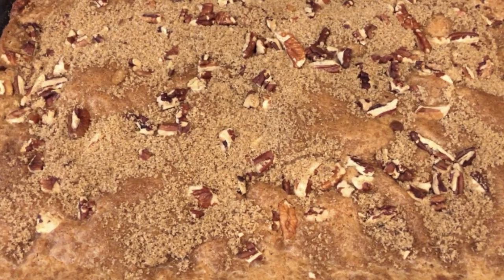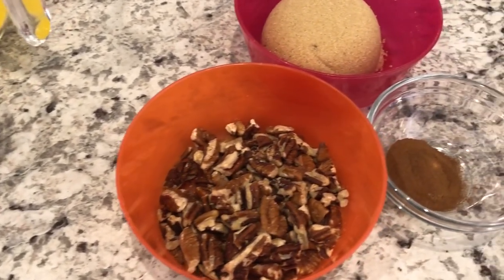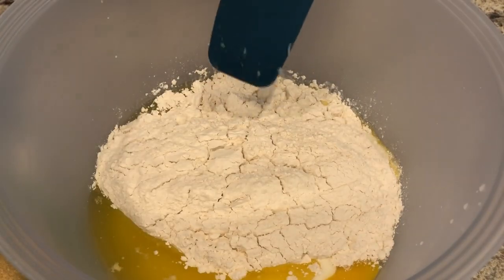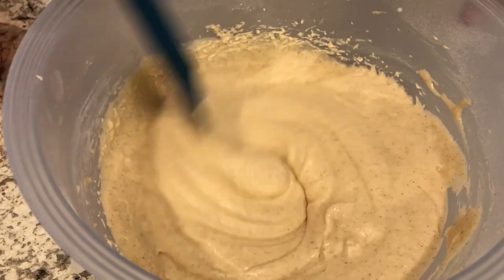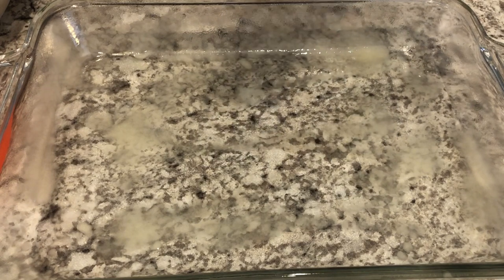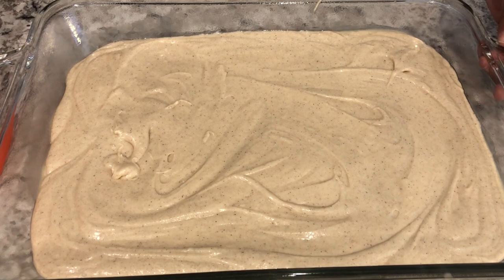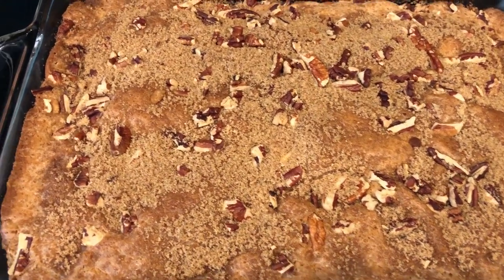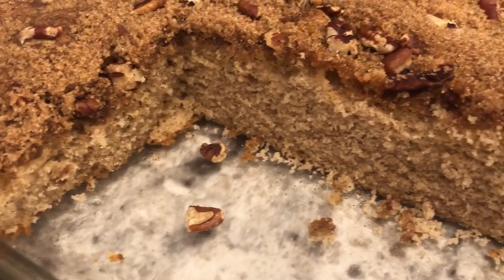Overnight Coffee Cake | How to Make Coffee Cake | Easy Recipe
OVERNIGHT COFFEE CAKE (Southern Living Our Best Quick & Easy Recipes, 1996)
Cake Ingredients:
2 cups all-purpose flour
1 teaspoon baking powder
1 teaspoon baking soda
1/2 teaspoon salt
1 teaspoon ground cinnamon
1 cup buttermilk
2/3 cup butter, melted (11 tablespoons)
1 cup buttermilk, room temperature
1/2 cup brown sugar, firmly packed
2 eggs, room temperature

Topping Ingredients:
1/2 cup brown sugar, firmly packed
1/2 cup pecans, chopped
1 teaspoon ground cinnamon

DIRECTIONS:
Combine first 10 ingredients in a large mixing bowl. Beat at low speed with an electric mixture until moistened; beat at medium speed 3 minutes.  Spoon batter into a greased and floured 13x9x2 inch baking pan. Cover and chill 8 to 12 hours.
Combine topping ingredients and cover until ready to bake the coffee cake.
Sprinkle batter with topping mixture.  Bake at 350 degrees for 30 to 35 minutes or until lightly browned.